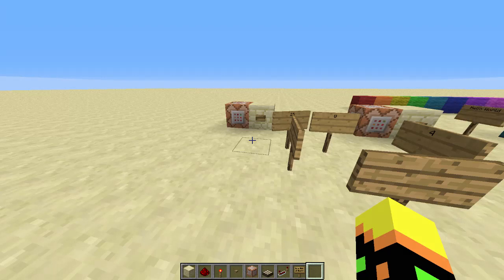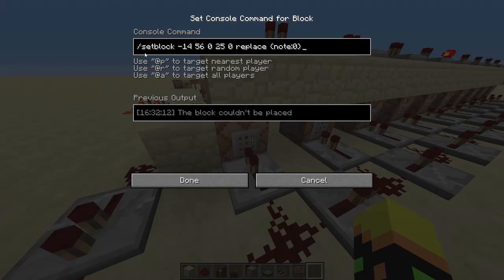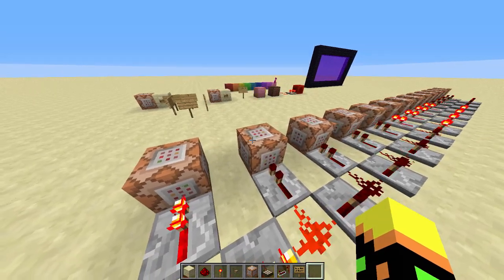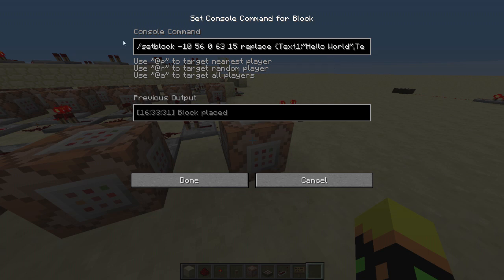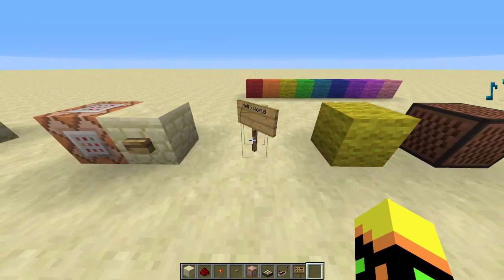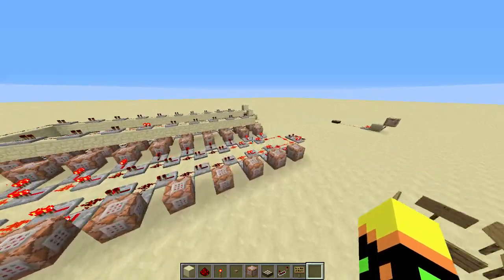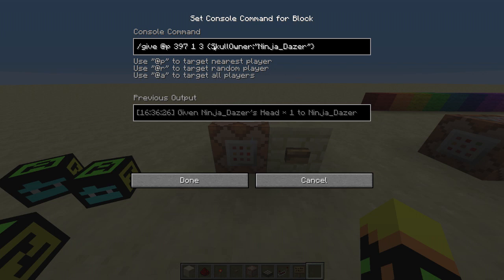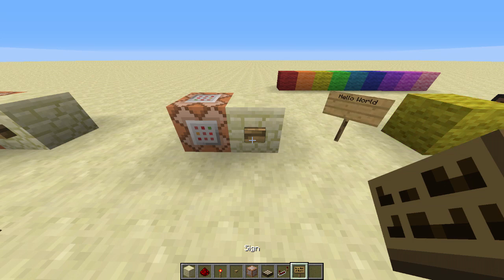Minecraft Snapshot 13w37b: Experimenting with /setblock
Commands to make spinning sign:
/setblock [x] [y] [z] 63 0 replace {Text1:"",Text2:"",Text3:"",Text4:""}

You will need to set up 16 command blocks that will go one after the other and increment the data value which in this case is zero by 1.
example command block 1: /setblock -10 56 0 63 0 replace {Text1:"Hello World"}
example command block 2: /setblock -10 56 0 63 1 replace {Text1:"Hello World"}
then keep going until you reach a data value of 15.

Commands to make rainbow wool:
/setblock [x] [y] [z] 35 14 replace
this will spawn red wool.
data value order: 14,1,4,5,9,11,10,2,6
example command block 1: /setblock -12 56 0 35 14 replace
example command block 1: /setblock -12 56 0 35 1 replace

/give @p 367 3 {SkullOwner:"Ninja_Dazer"}

Become a Freedom! Partner Today